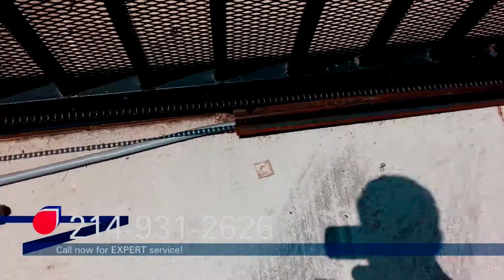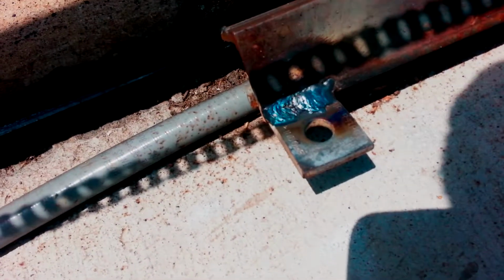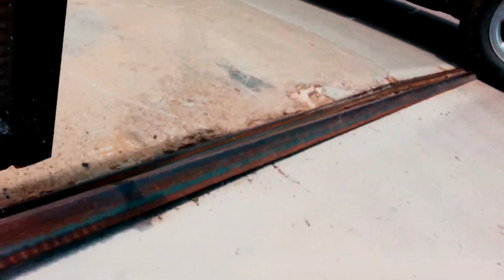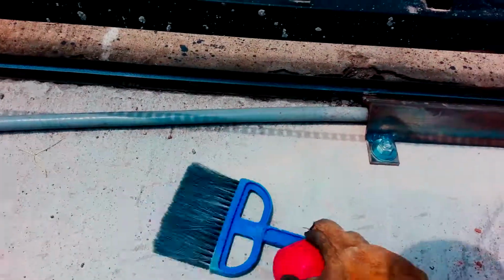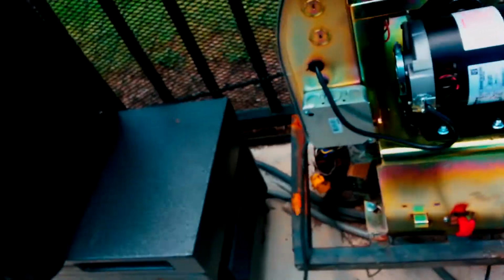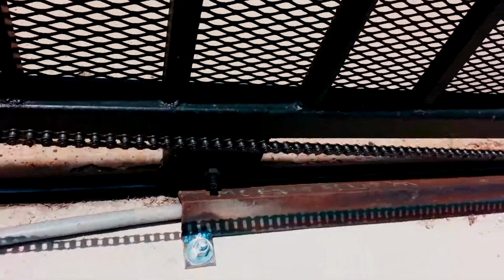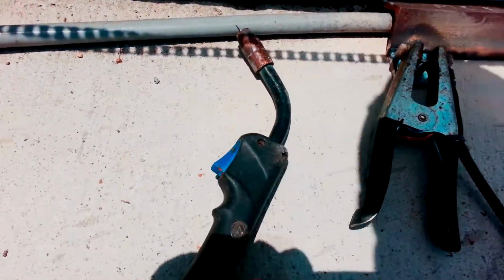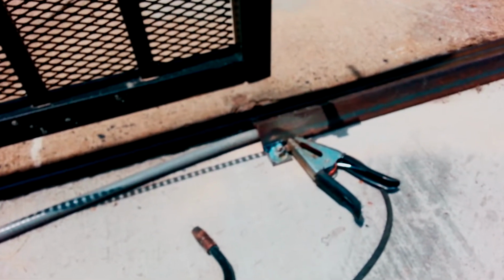Automatic gate opener v track repair on NEW INSTALL? Dallas, TX | SC0038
Call 214–931–2626 for the EXPERTS in access control, audio/video, automatic gate, video surveillance and low-voltage project management.

This was just installed by another gate company in just a few weeks later the owners are calling us to repair their work. You will see a couple of their welds that don't look so good. They were using this angle iron to protect the conduit across the drive.

Please call the commercial and residential EXPERTS in the Dallas-Fort Worth area before you make any decisions about your access control.

Brooks "The Access Control Expert"

Safeguard Controls, LLC
214–931–2626

These videos can be used as a general unscripted and unfiltered video blog. All service is performed by professionals or under the supervision of trained professionals. All service should be performed by professionals trained in the respective equipment. You should not take the information given as professional, safety, legal, medical, etc. advice, direction, etc. You are responsible for making informed decisions based on all the information. Information that exceeds the scope of these videos. During normal operation electronic, electrical, electro-mechanical, etc. equipment and devices under test can cause severe injury or death. Electronic, electrical, electro-mechanical, etc. equipment and devices under test can act different than normal operation that can cause severe injury or death. These systems vary. Use this information with caution, at your own risk and there are no warranties implied or expressed based on any information given. Our policies and procedures will change without notice. Pricing will vary. Products mentioned are not necessary endorsements. See associate for details.